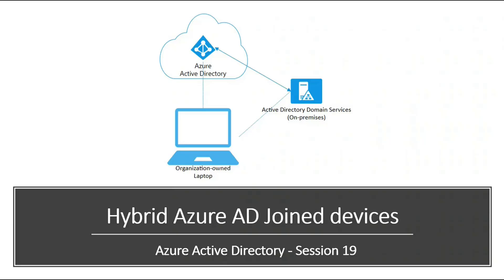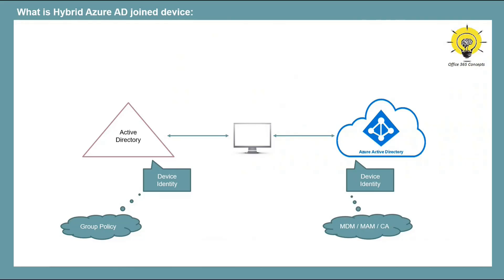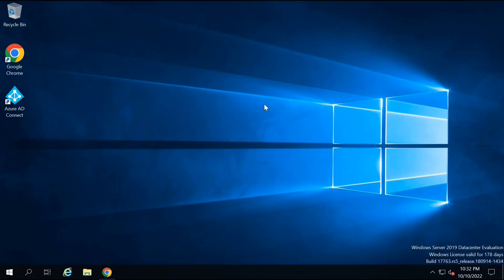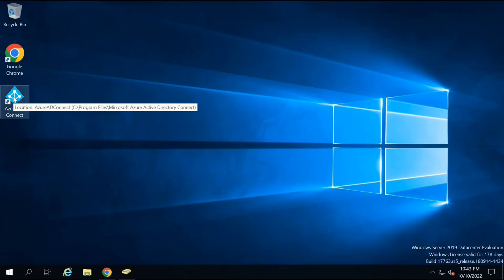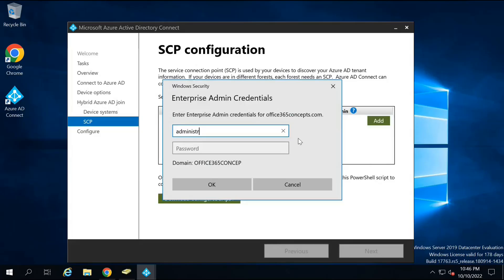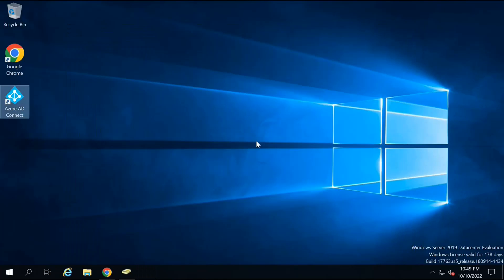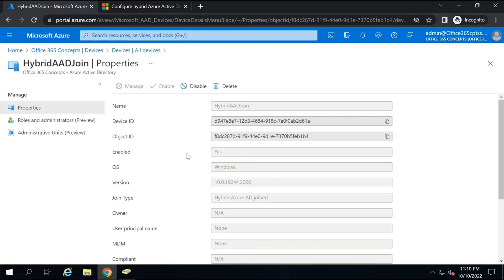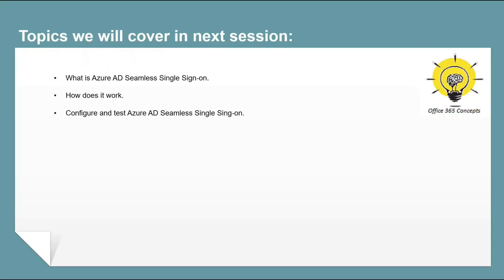What is Hybrid Azure AD Joined device | A step by step demo to Hybrid Join a device in Azure AD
This is the 19th video of Azure Active Directory series. In this video you will learn what what is Hybrid Azure AD Joined device, what is the difference between Azure AD registered device and Azure AD joined device and Hybrid Azure AD Joined devices, how to join a device with on-premise active directory and join same device with Azure Active Directory. You will learn how to configure Azure AD Connect for hybrid joining the devices, how to check status of device from dsregcmd /status command, how to check device certificate and how to check event viewer logs for troubleshooting purpose.